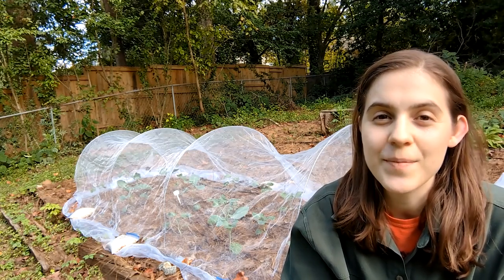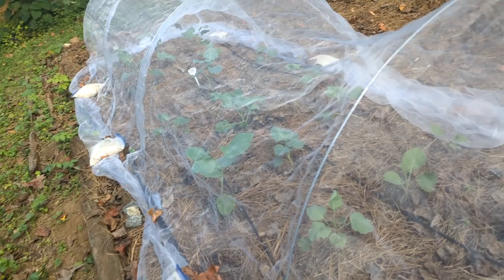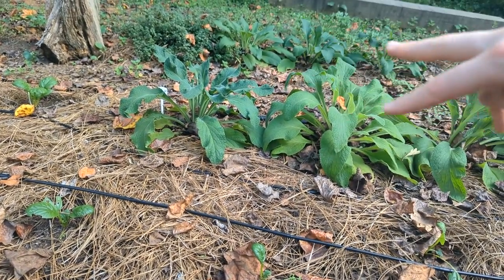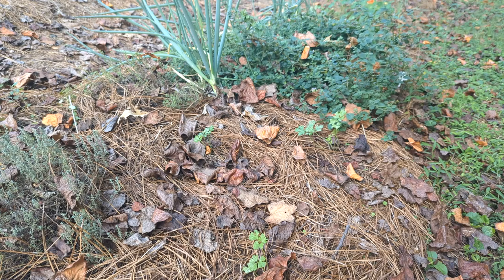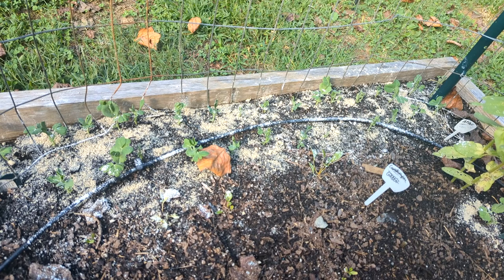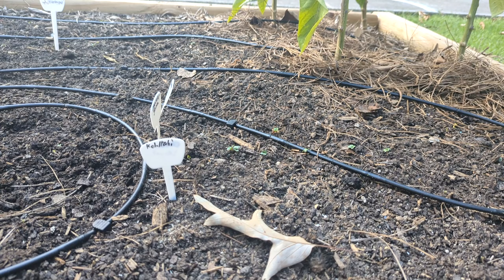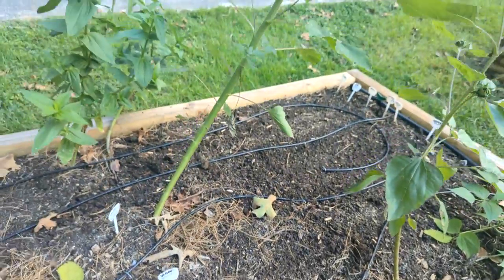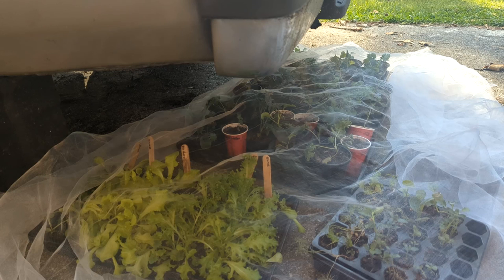Figuring out the fall vegetable garden | Garden Tour in Mid September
See how my planting and hardening process is going for my fall garden! I've got about half of my fall garden planted. The other half has been started and is either germinating or almost hardened off. If you want to see how my peppers are doing, check out my recent pepper tour video!
I hope you're planting something for fall. It'll be worth it.